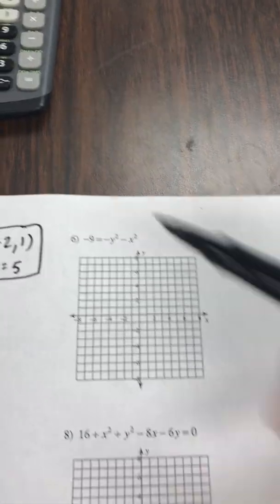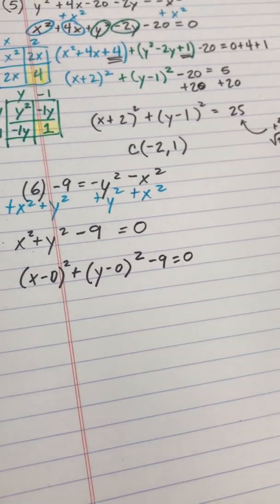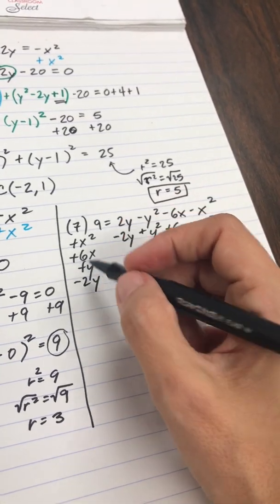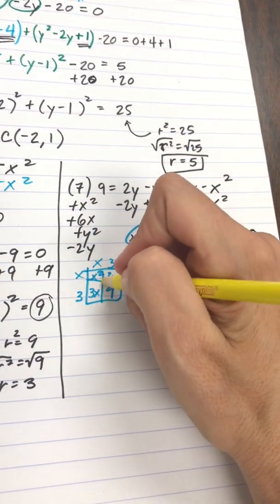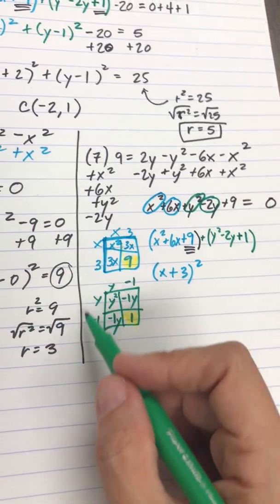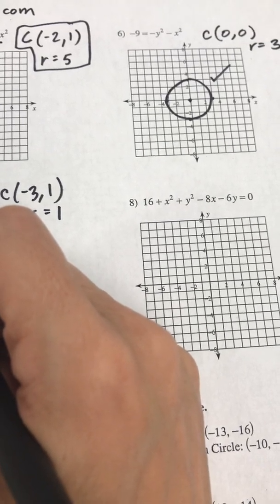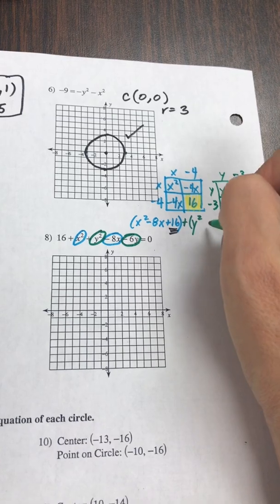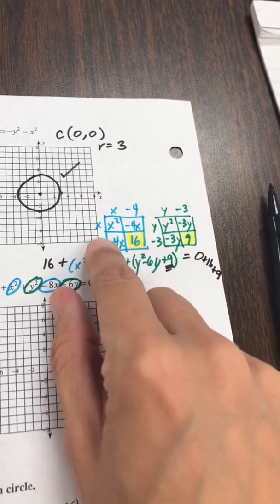HW3 CH12 V2